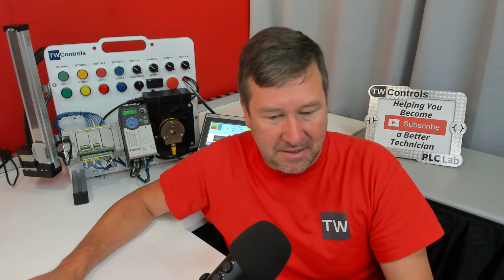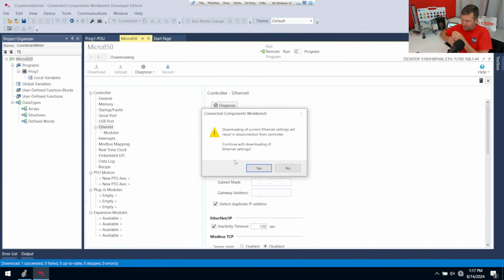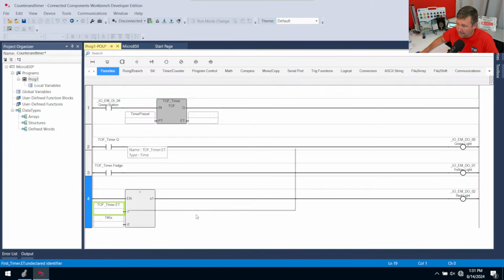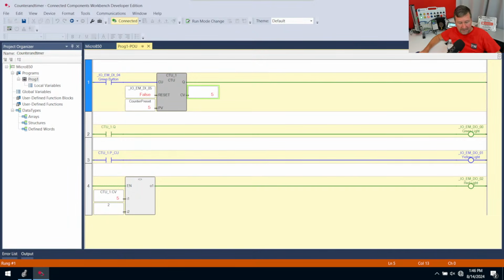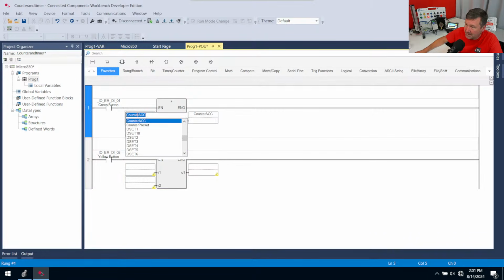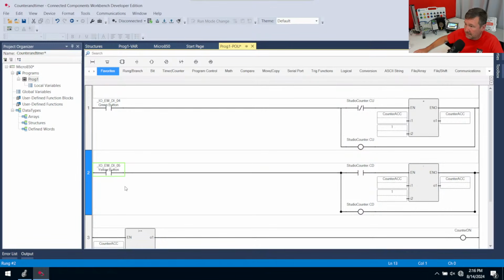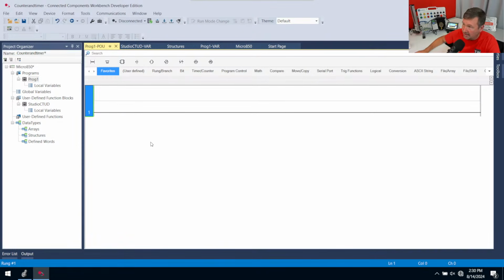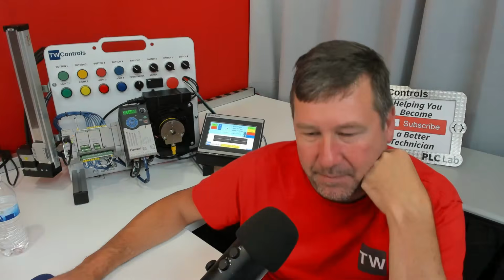PLC Programming. Timer and Counter for Allen Bradley Micro800 with CCW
We're going to learn about the different types of timers and counters in Connected Components Workbench then do a basic sequencing exercise.  Don't let the word "basic" fool you, this method is used to sequence machine steps in many advanced machines.